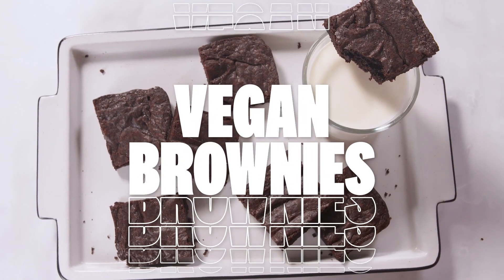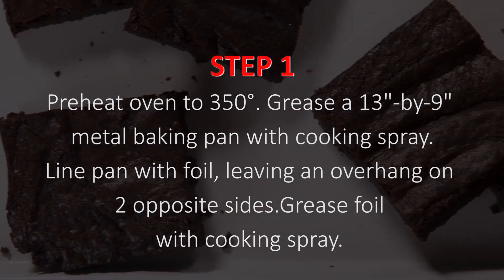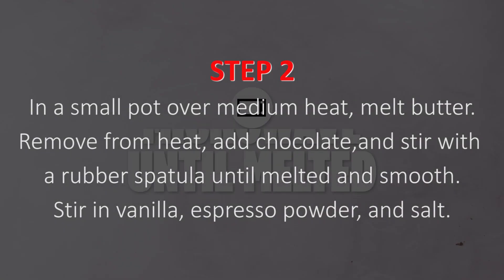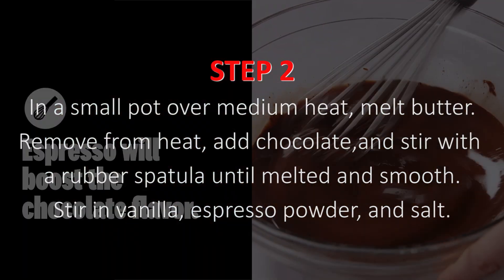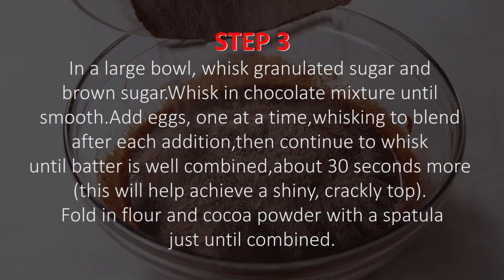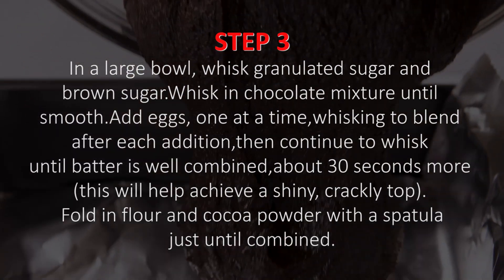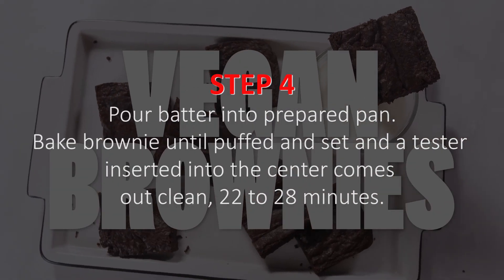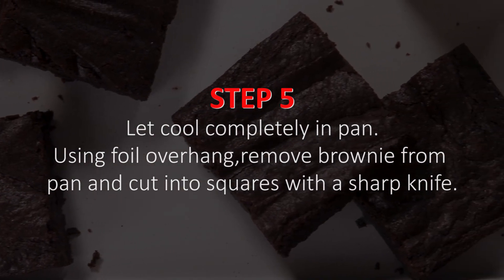Guide to Making the Best Brownies | Perfect Recipe for Chocolate Lovers | Step-by-Step Tutorial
In this video, we will guide you through the process of making the best brownies ever! Whether you're a chocolate lover or simply looking to impress your friends and family with a delicious dessert, this recipe is sure to satisfy your sweet tooth. Our step-by-step tutorial will show you how to make fudgy, gooey brownies that are both rich and decadent. We'll walk you through the entire process, from preparing the ingredients to baking and serving the finished product. So grab your apron and get ready to indulge in the best brownies you've ever tasted.

Chocolate fudge
Chocolate fudge syrup
Chocolate tart recipe eggless
Dark Chocolate tart
White Chocolate fudge
Chocolate truffles
Chocolate tart